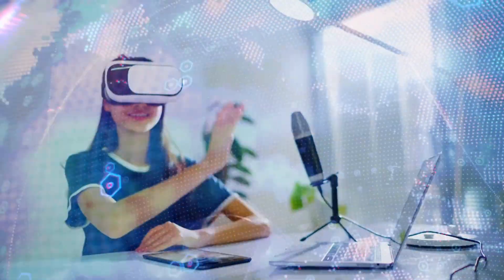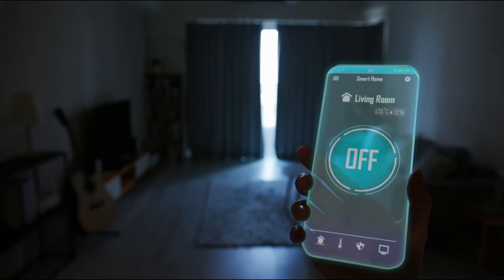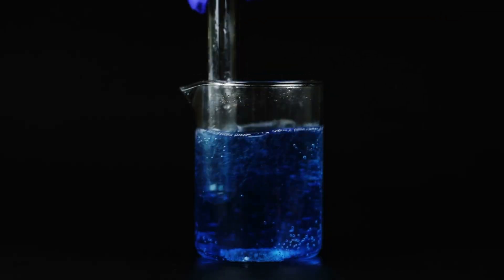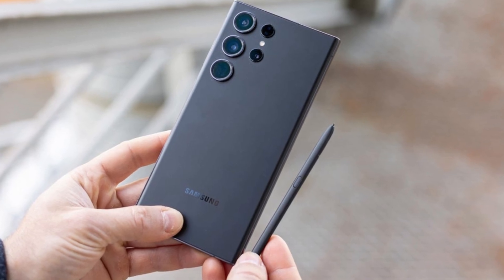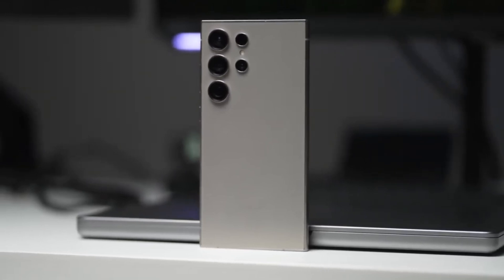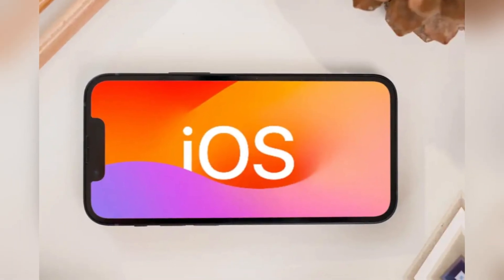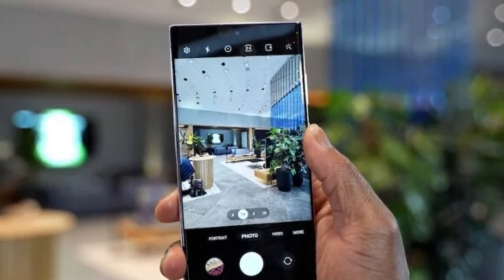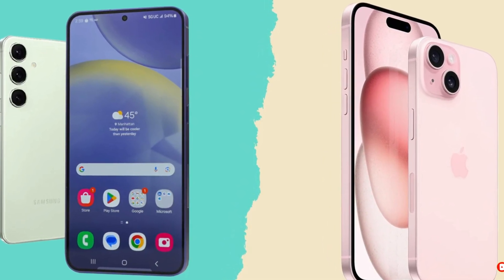Wi-Fi 7 on Apple iPhone 16 Series – Why It’s Not as Fast as You Think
Apple’s iPhone 16 Pro and iPhone 16 Pro Max are equipped with Wi-Fi 7, but there’s a shocking twist: they’re not living up to their potential. Tests show that these premium devices are capped at 160 MHz channel width, drastically reducing their Wi-Fi performance. Could this be a dealbreaker for Apple fans who expect top-tier speeds? In this video, we break down the issue, discuss what’s causing it, and speculate on whether a future software update might fix it. If you’re thinking of upgrading to the iPhone 16 Pro, you need to watch this!

Tune in as we explore the details of Apple’s decision to limit Wi-Fi 7 performance and what it means for you as a user. Could this be a hardware issue? Or might Apple address it with a patch?